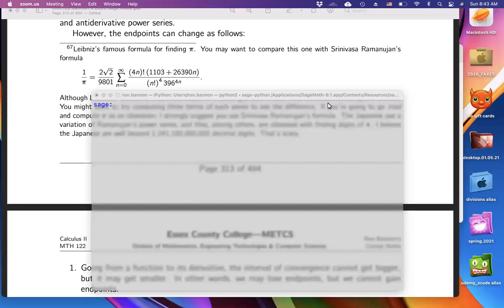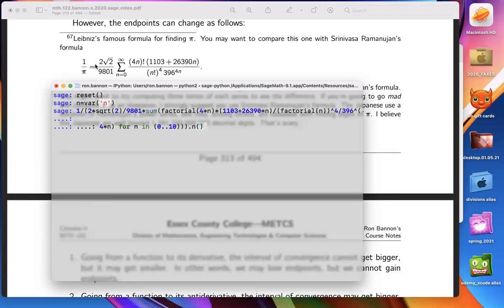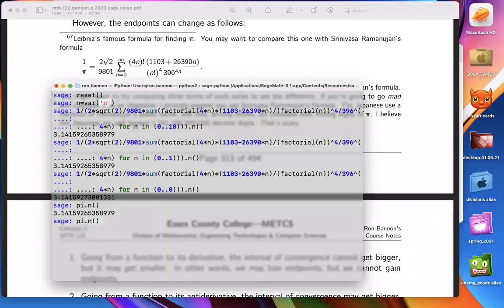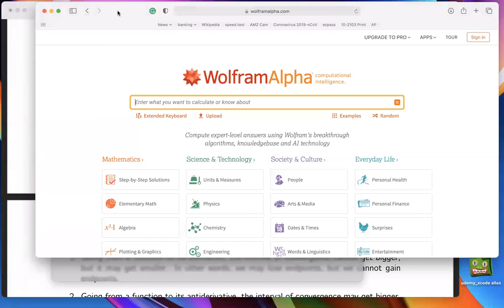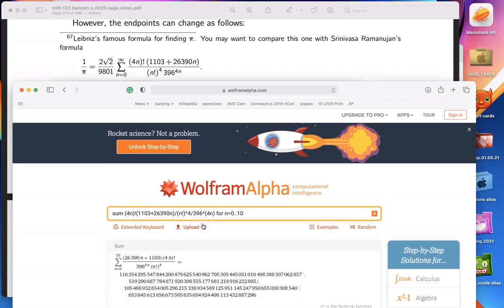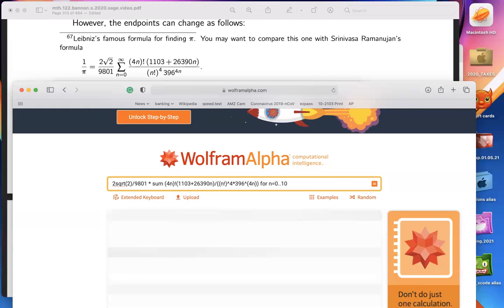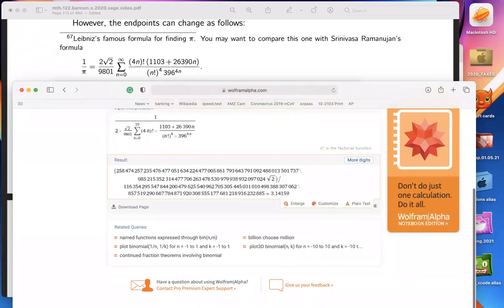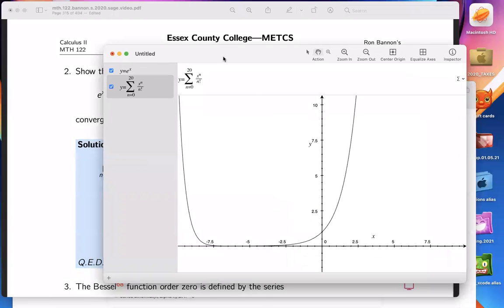03 mth122 23 sage